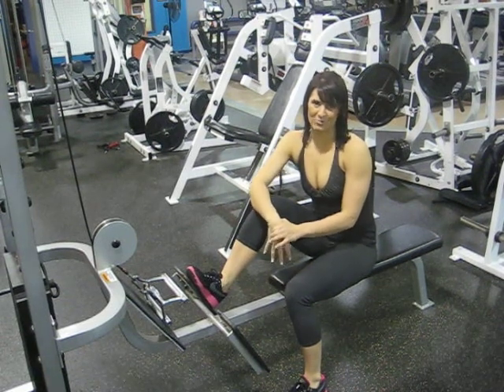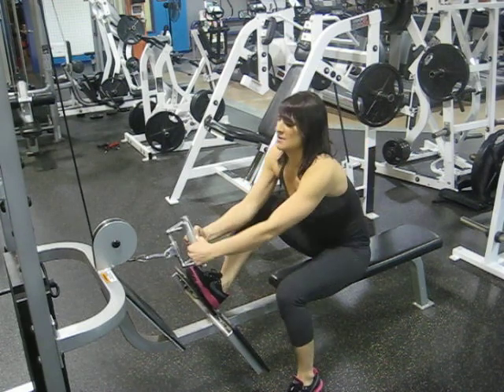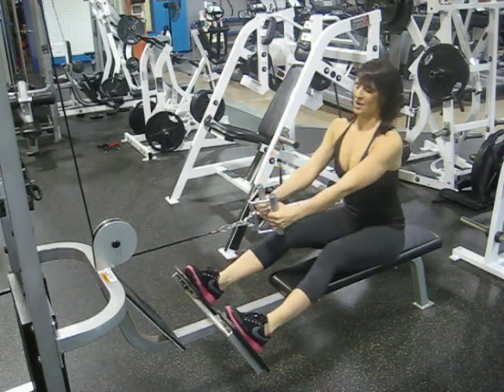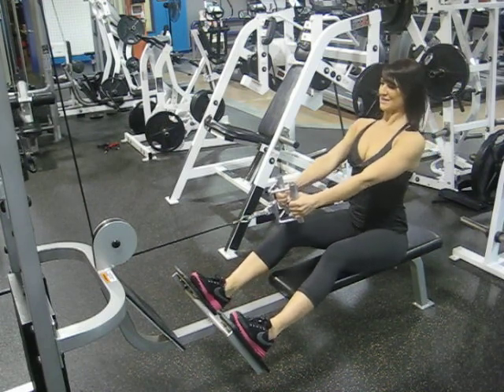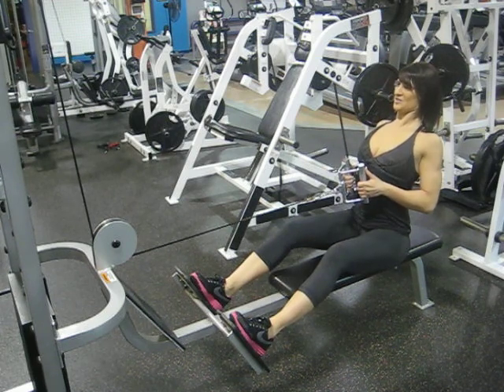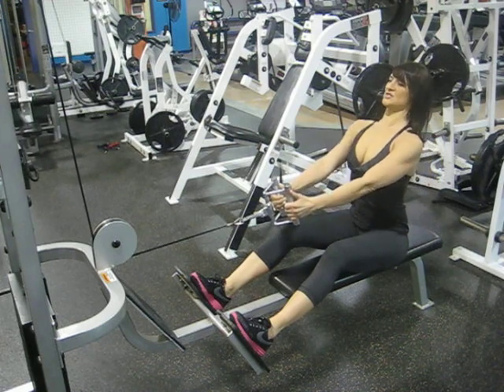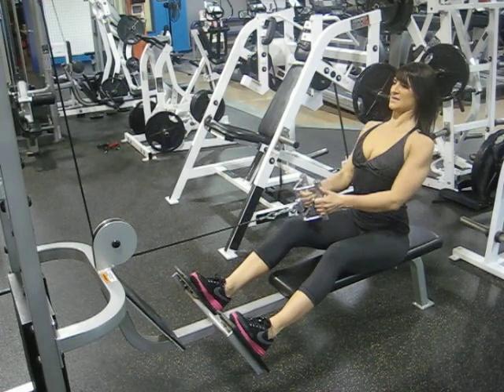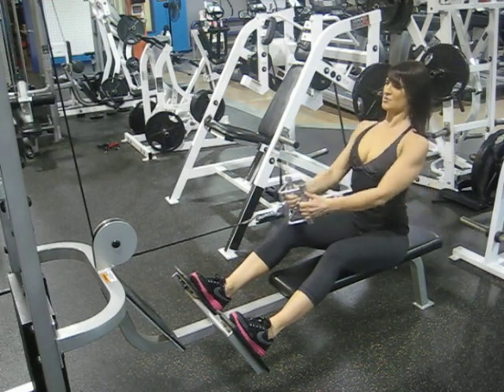Seated Cable Row.AVI